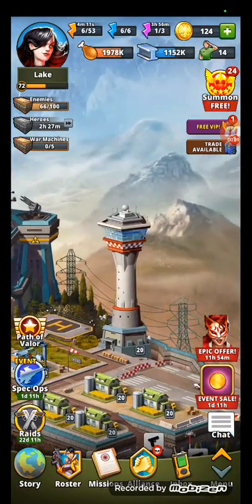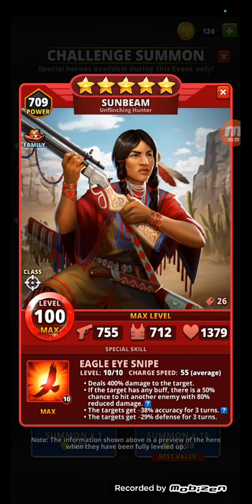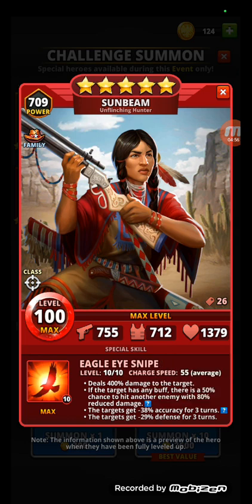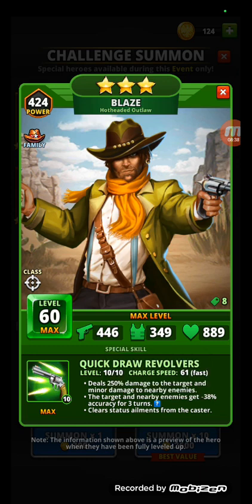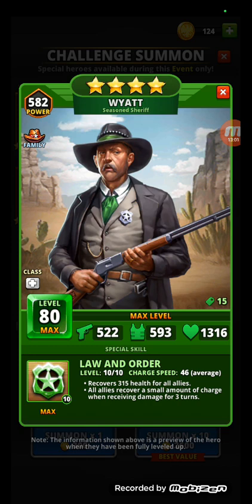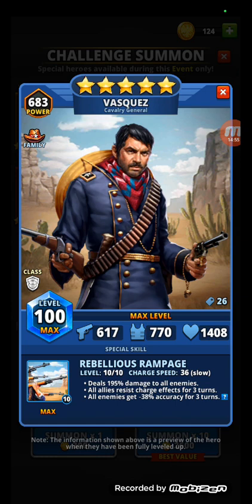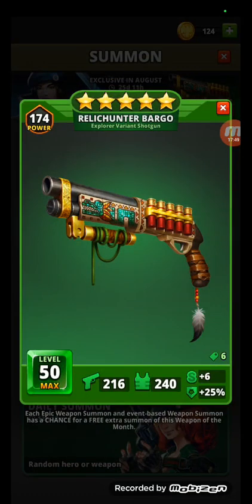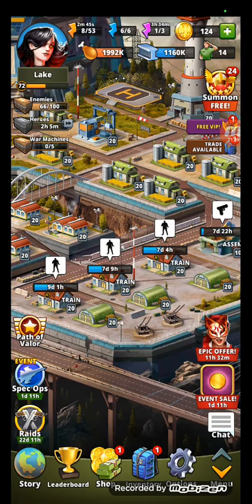Walking through High Noon hero cards - some decent specials 👌 👍